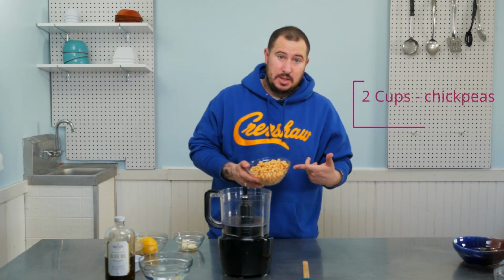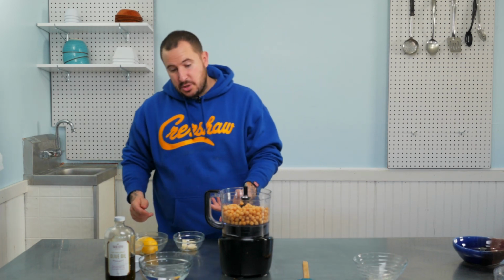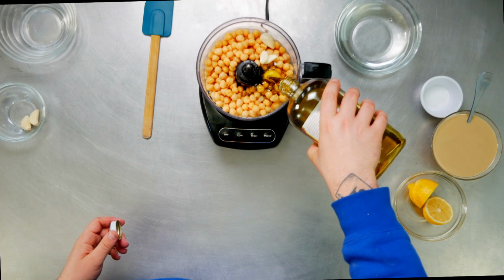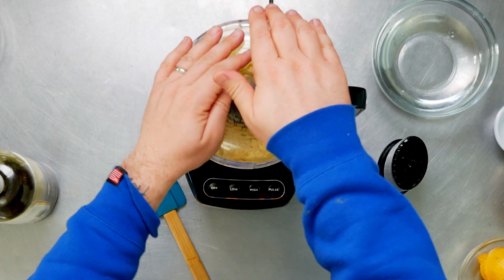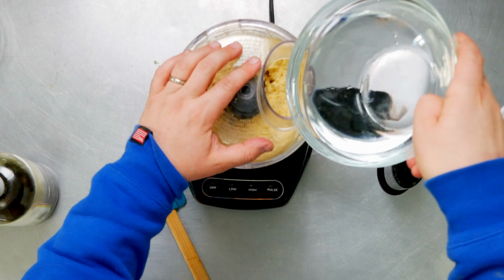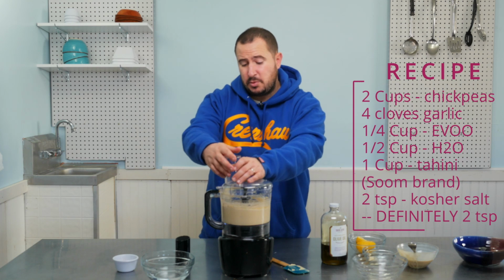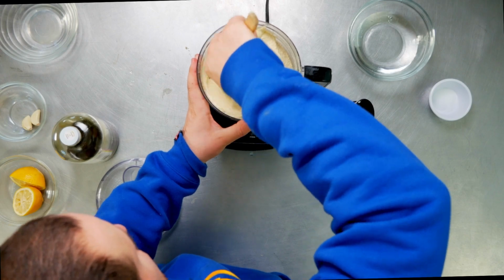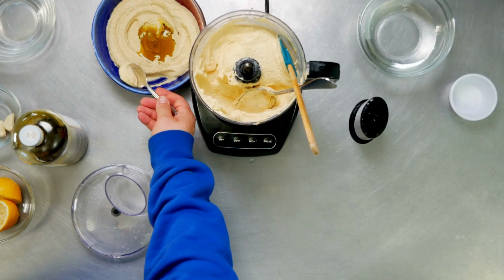How to make HUMMUS QUICK with Chef Avi Shemtov!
Take the power of cooking into your own hands! Chef Avi Shemtov brings you his full hummus recipe served at two of his award winning restaurants: The Chubby Chickpea Foodtruck and Simcha Restaurant.

Hummus. it's where the heart is.

Full Recipe:

Chickpeas- 2 cups
Garlic- 4 cloves

Kosher Salt- 2 tsp